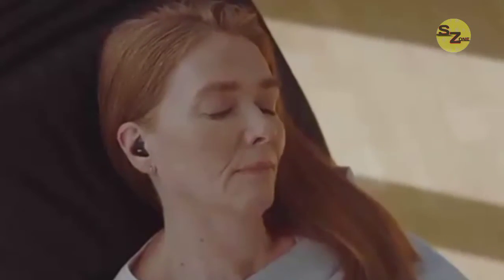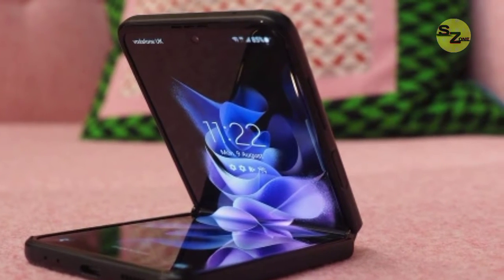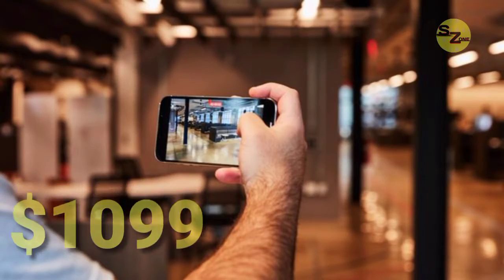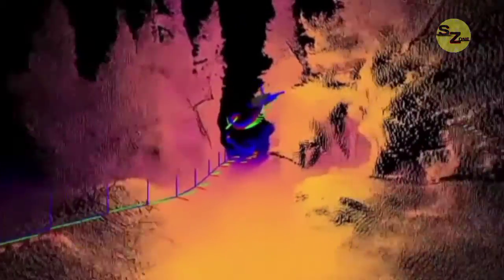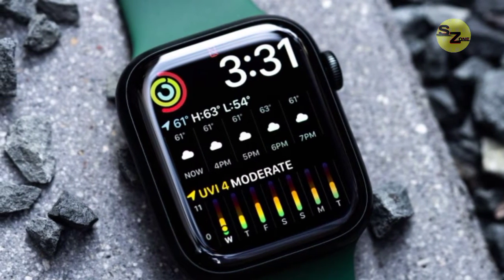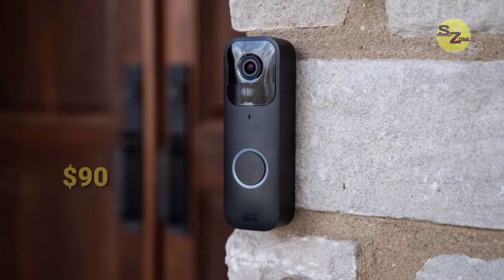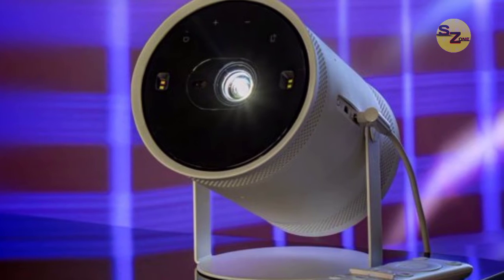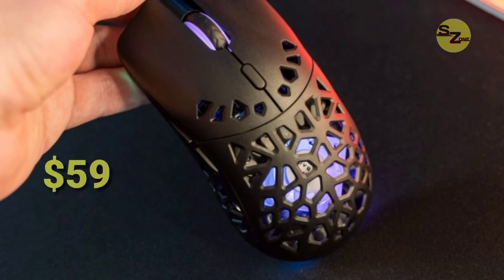Latest gadgets in 2022 : 10 coolest gadget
Welcome to Solution Zone. We all love the arrival of a new gadget, something that will make life more convenient and entertaining for yourself, or help you out with a clever gift idea for a family or friend. That’s why we’ve put together some of the most interesting and innovative gadgets out there right now which we think you’ll love. Without any hesitation, let's look at 10 latest and coolest gadget in 2022.